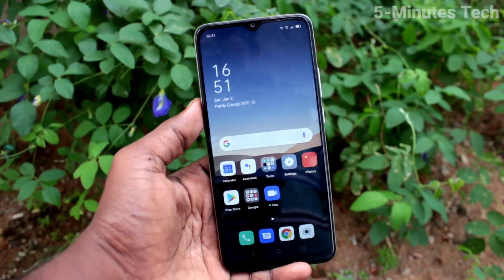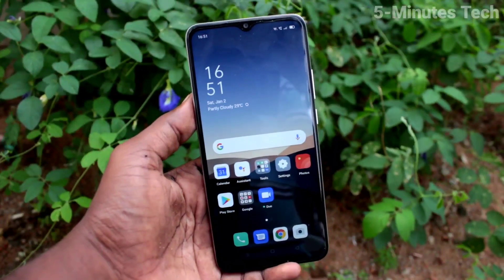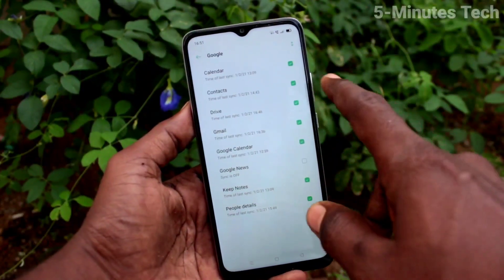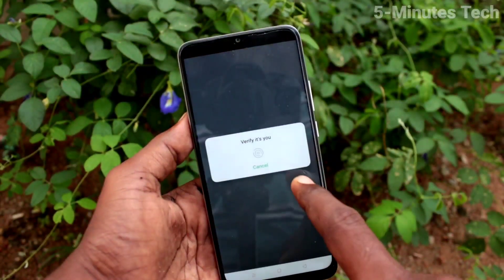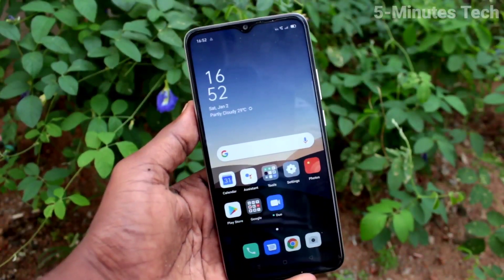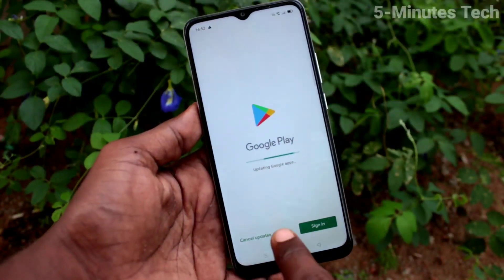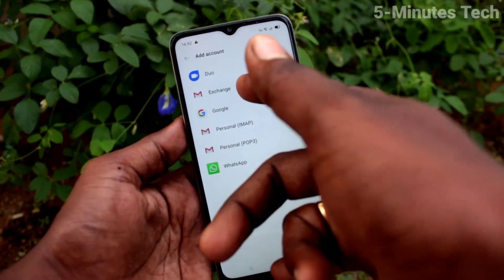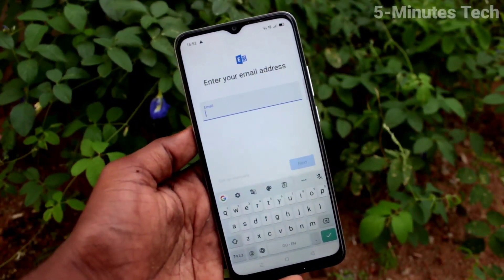How to remove Google account from Oppo A15s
Oppo A15s Google account remove settings: Learn here how to remove Google account from Oppo A15s smartphone